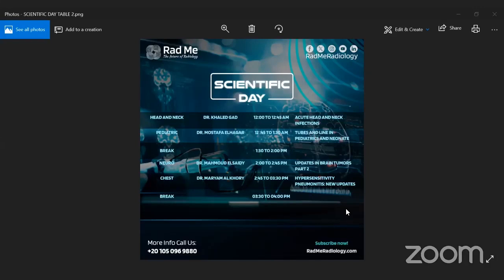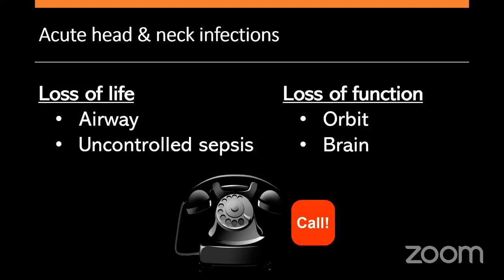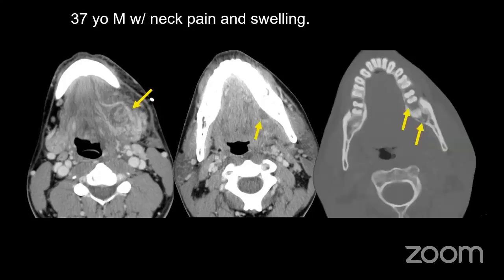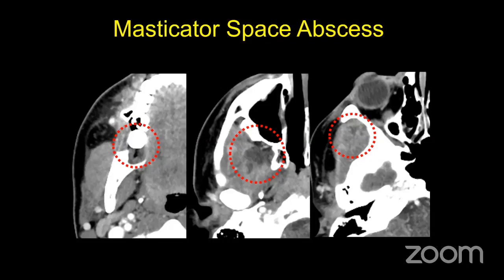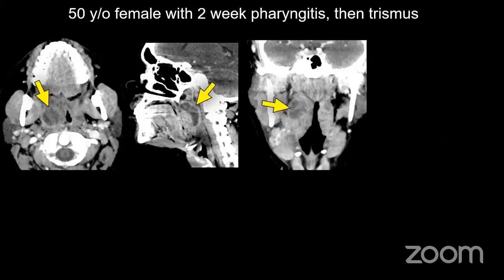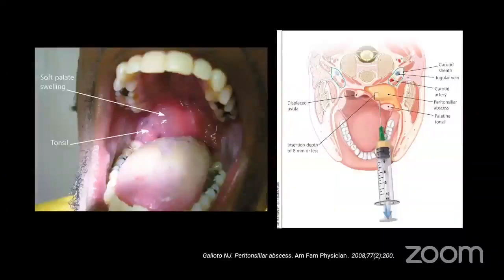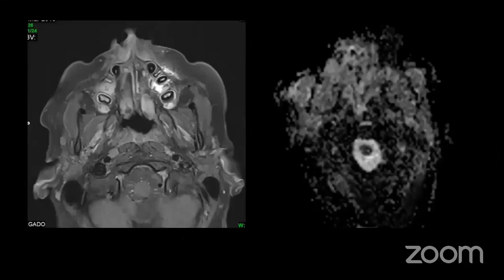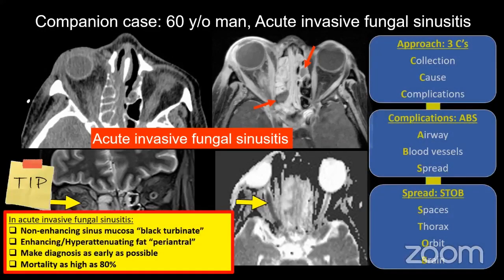Day 2: 01 Acute Head and Neck Infections by Dr. Khaled Gad